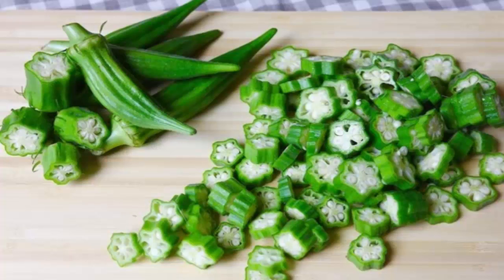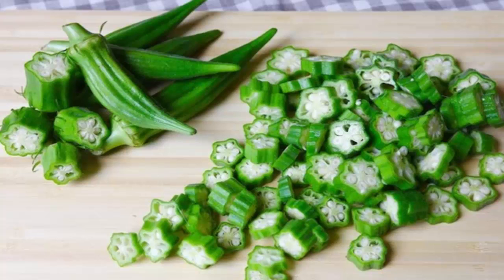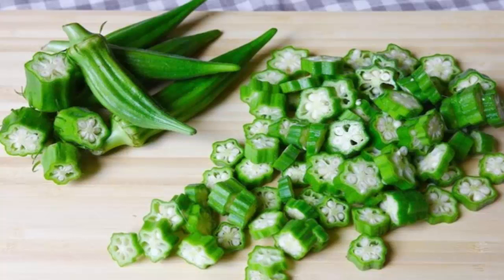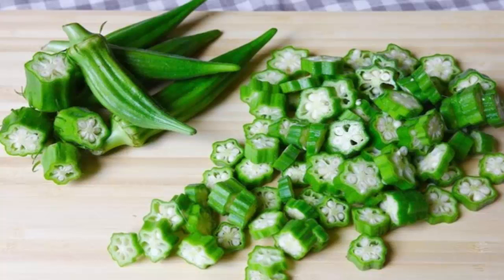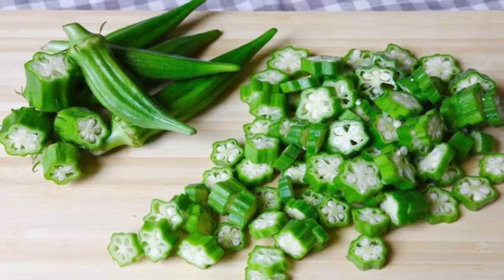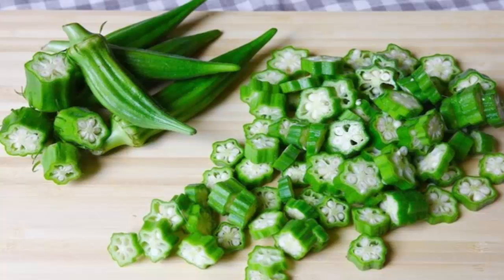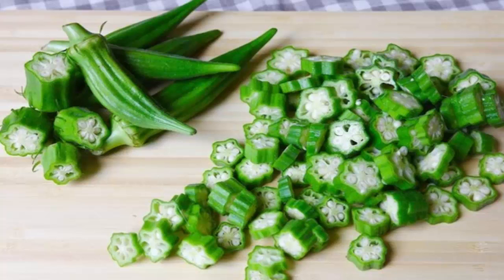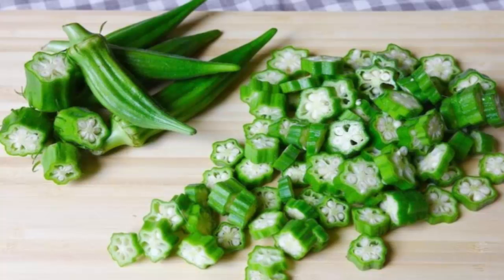After Eating Okra, This Is What Happens With Your Body